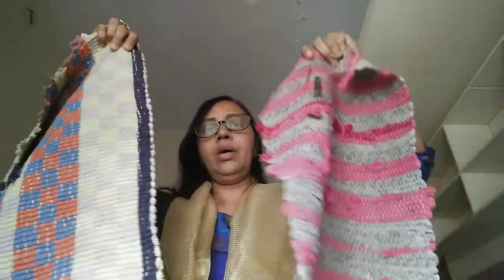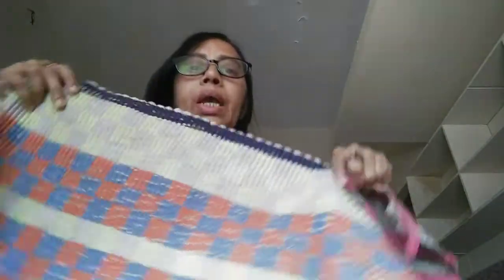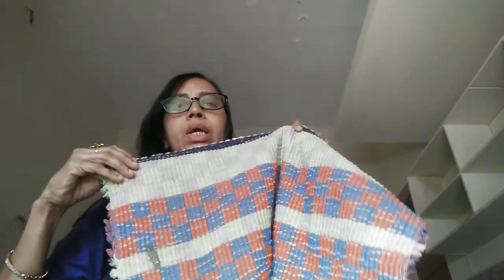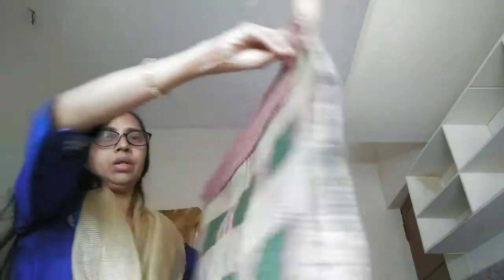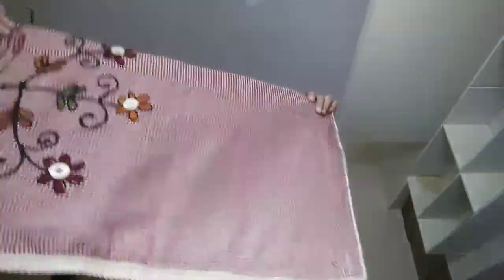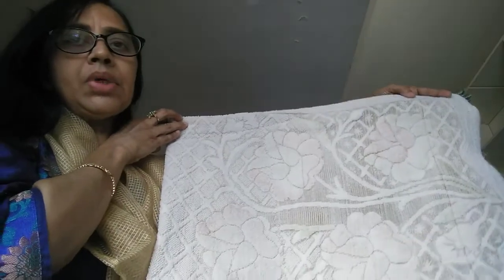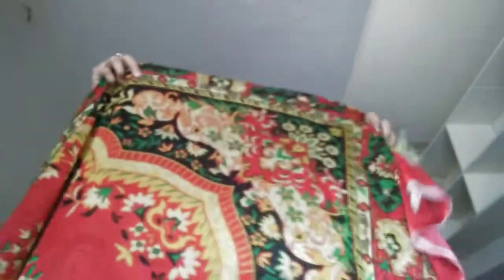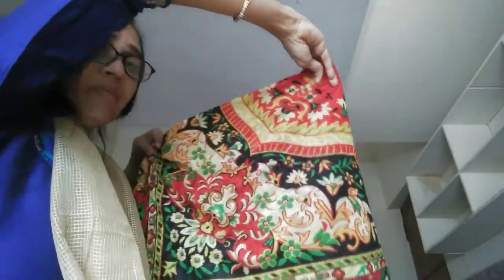Ayyo Kalayan varatte Door mat (Chavitti) Ith pole Reuse Cheyam | Simply saleema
Ayyo Kalayan varatte Door mat (Chavitti) Ith pole Reuse Cheyam

just watch and see the magic
ishtapettal try cheyu

Ente Manasil ulla idea vech oro karyangal cheyuvanu
ningalude support undavane